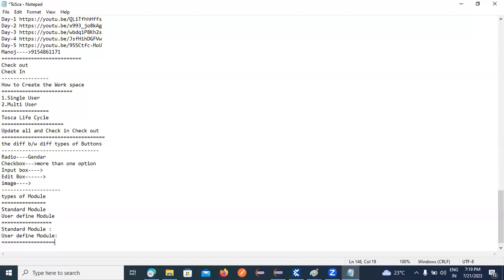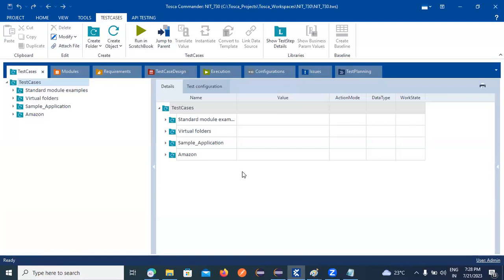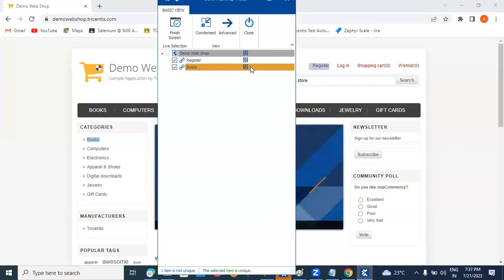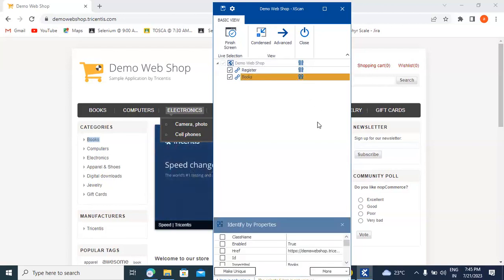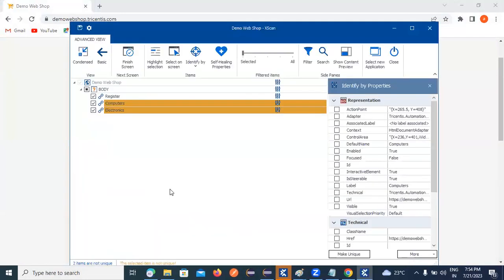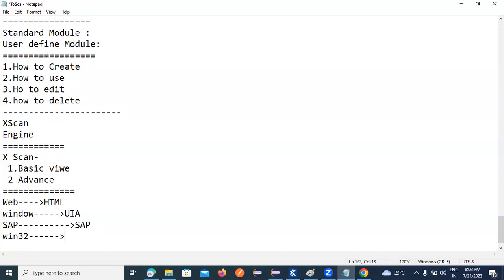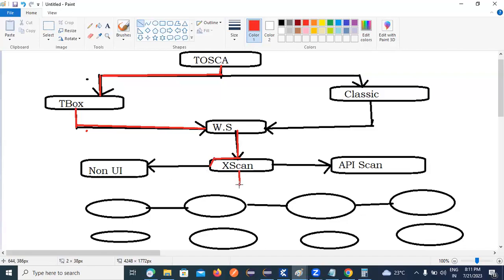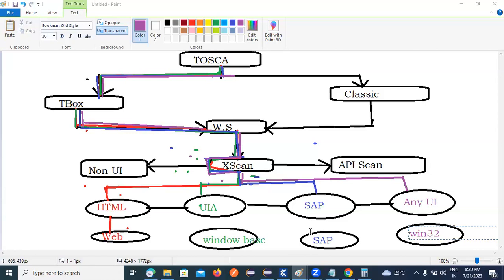Tosca QA Tools Session 09